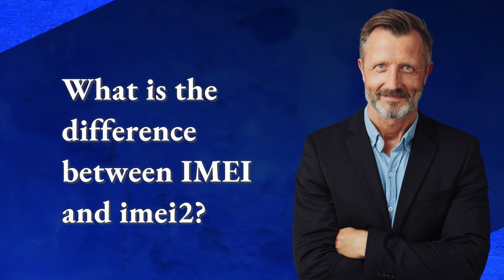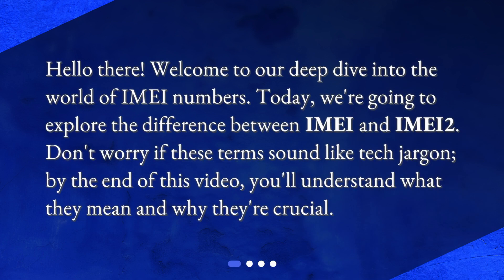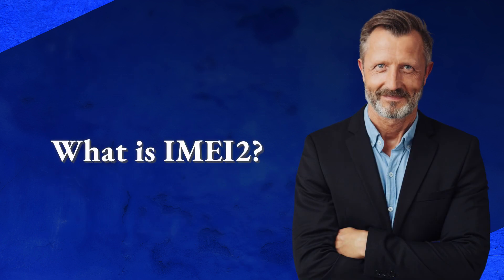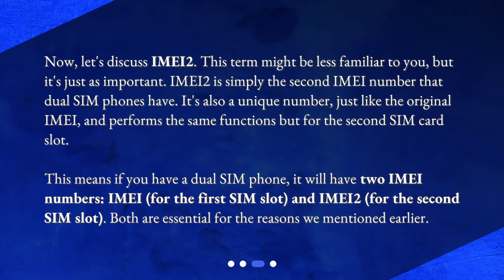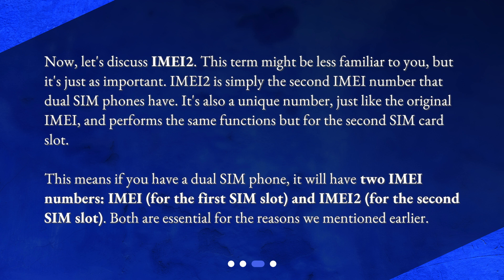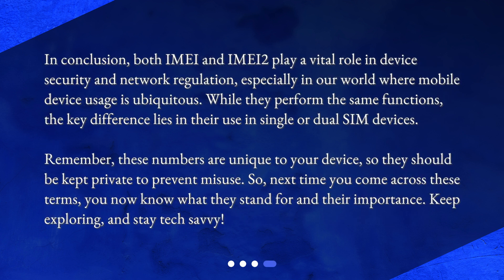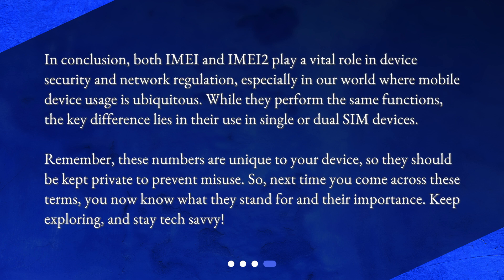What is the difference between IMEI and imei2?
Unraveling the Mystery: IMEI vs IMEI2 • Unravel the Mystery: IMEI vs IMEI2! Join us as we dive deep into the world of IMEI numbers. Discover the difference between IMEI and IMEI2, and why they are crucial for device security and network regulation. Find out how IMEI helps identify valid devices, prevent fraud, and blacklist stolen phones. Learn about IMEI2, the second IMEI number for dual SIM phones, and its importance. Don't miss this captivating exploration of the key identifiers that protect your mobile devices!

00:00 • What is the difference between IMEI and imei2?
00:25 • What is IMEI?
01:26 • What is IMEI2?